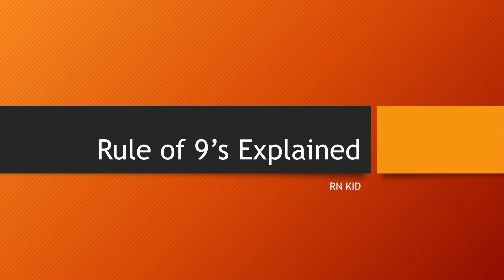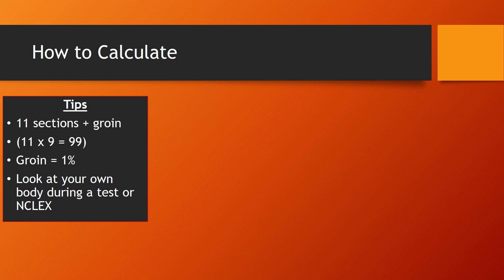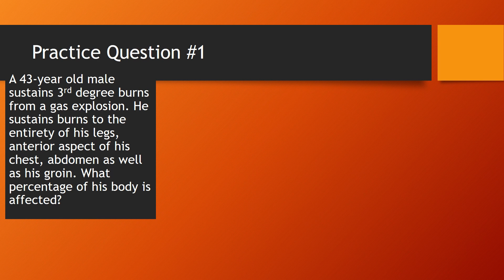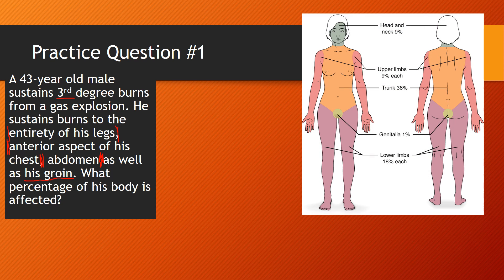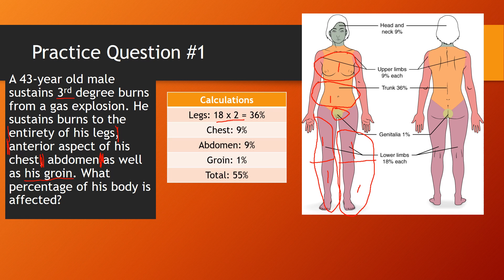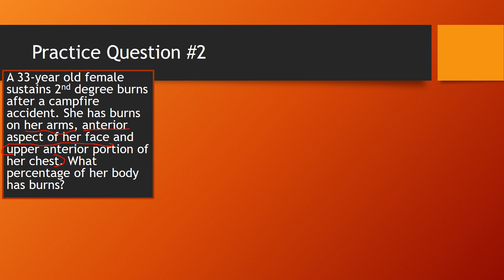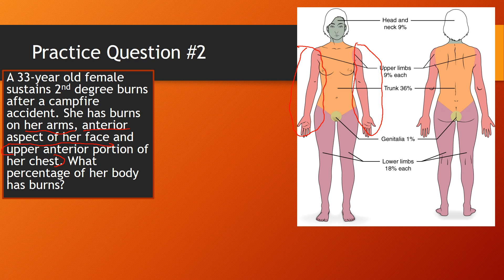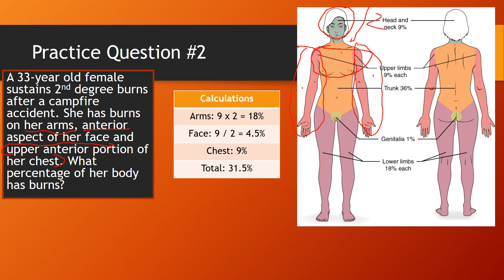Rule of 9’s Explained and Made EASY (Adult Version)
Study Tools:
Saunders Comprehensive Review for the NCLEX-RN Examination

This video describes how to use the Rule of Nines.